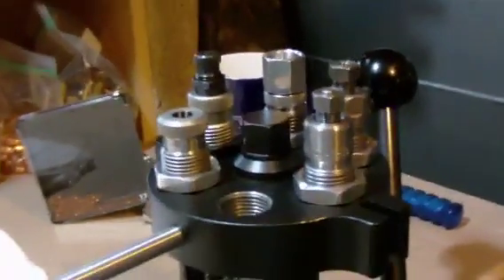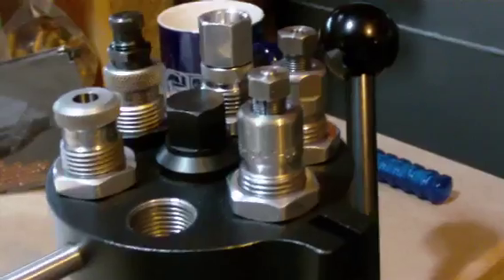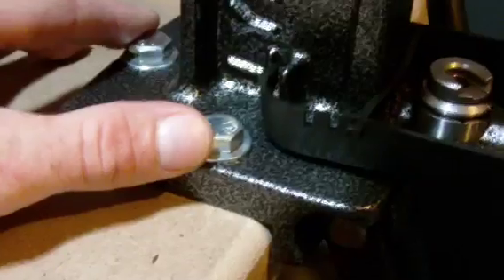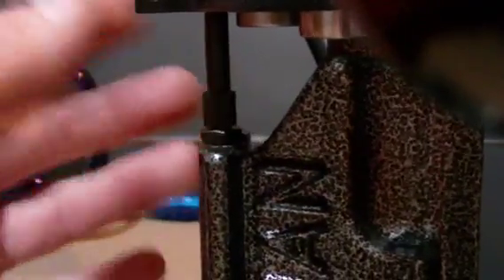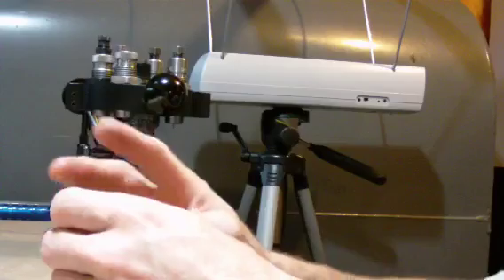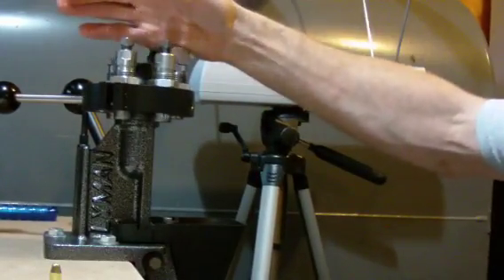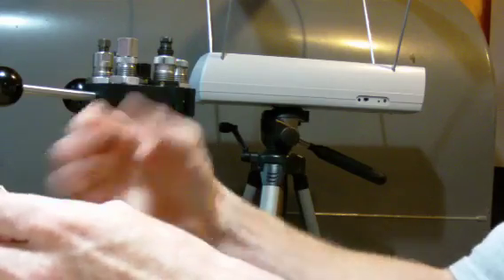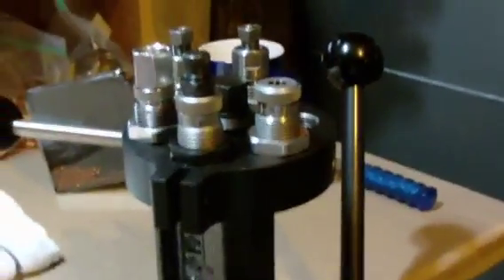Lyman T-Mag II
Lyman T-Mag II Review